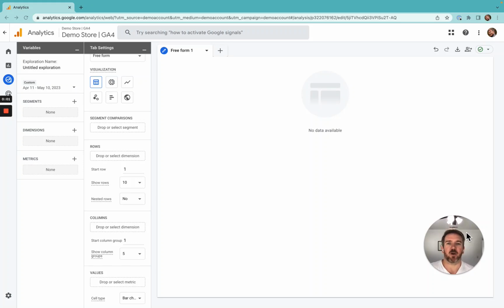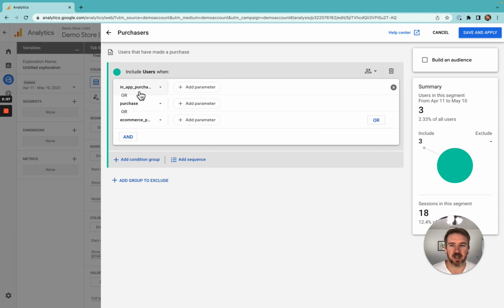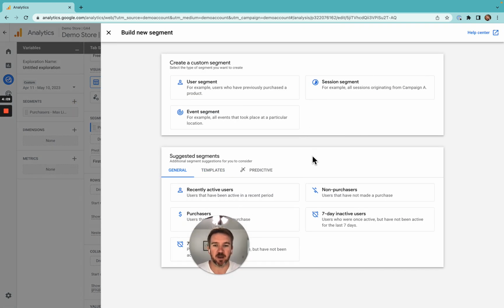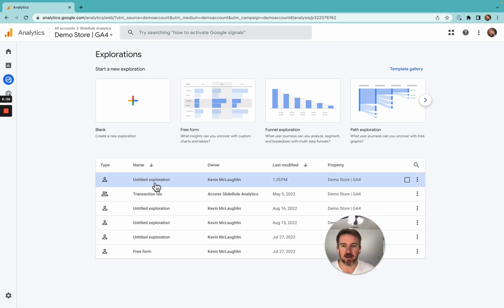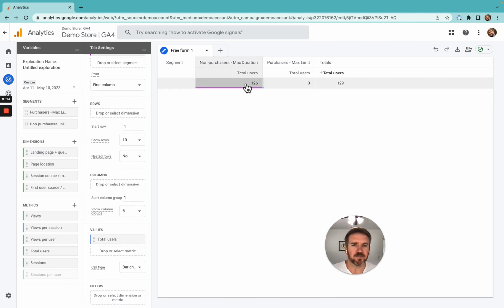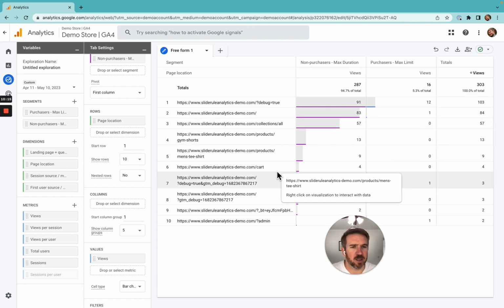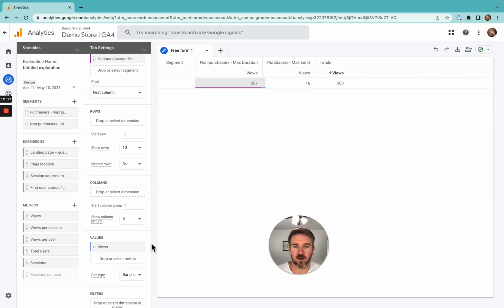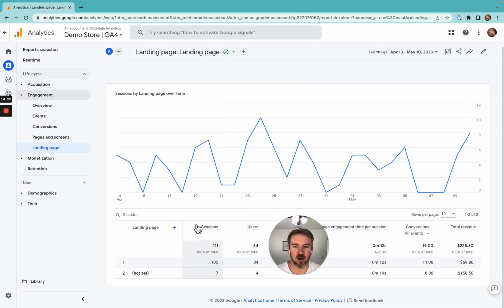Using GA4 Segments and Audiences to Compare Purchasers and Non Purchasers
How to use Segments and Audiences in Google Analytics 4 to see the differences in how purchasers and non-purchasers interact with your site.